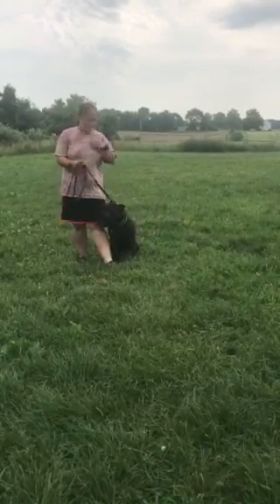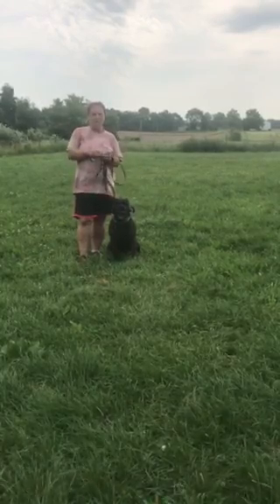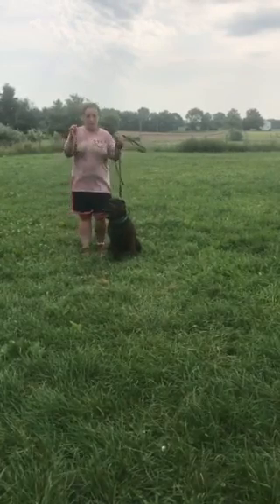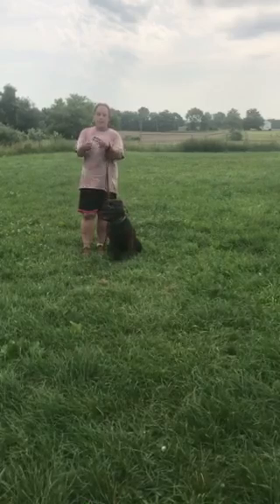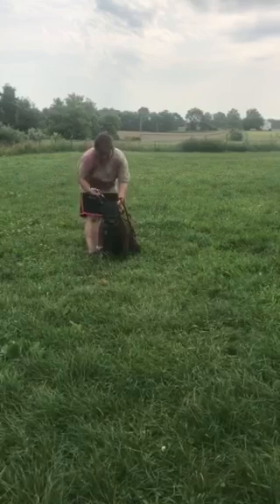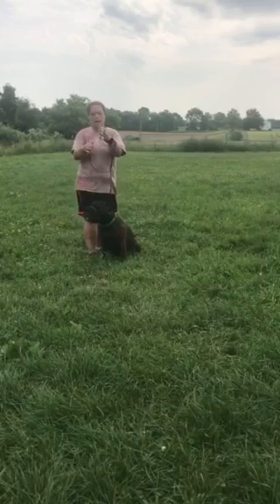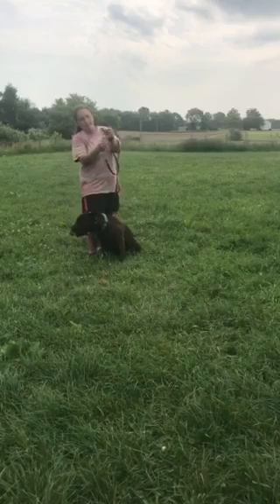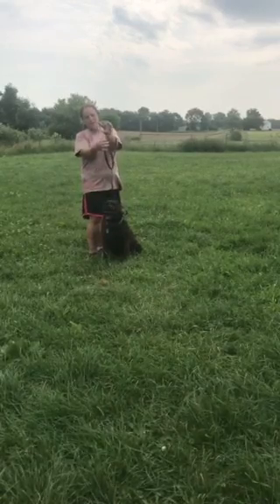Properly fitting pinch collar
Why having the proper fitting pinch collar is crucial to training